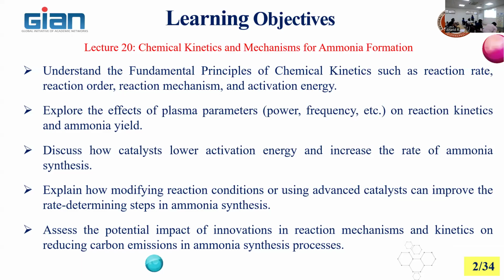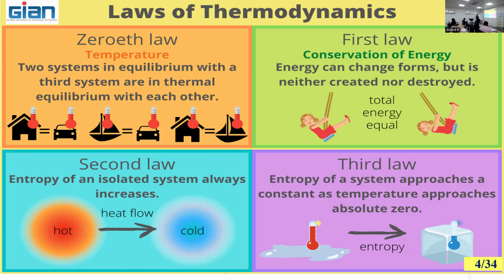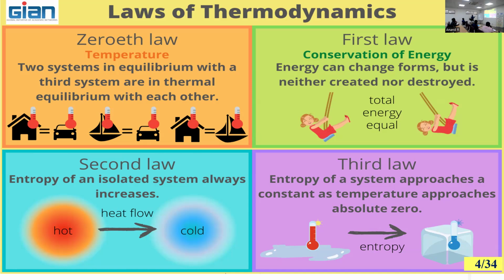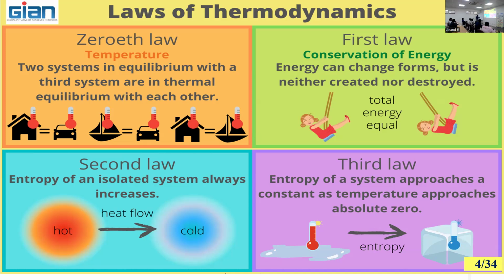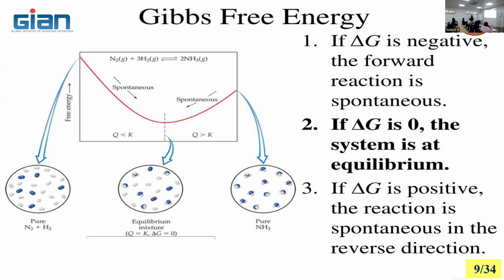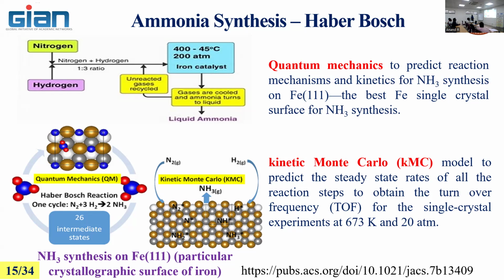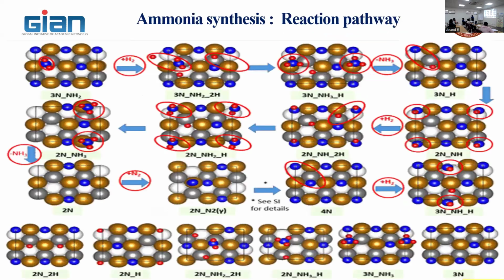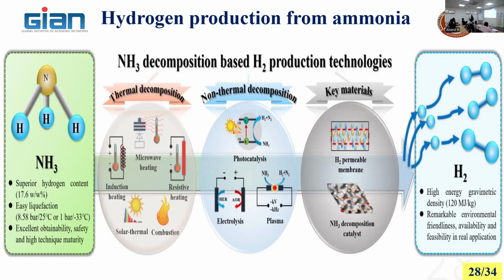L 20 Chemical Kinetics and Mechanisms for Ammonia Formation